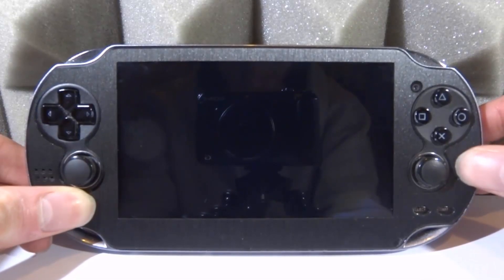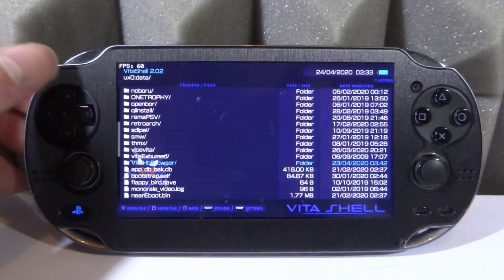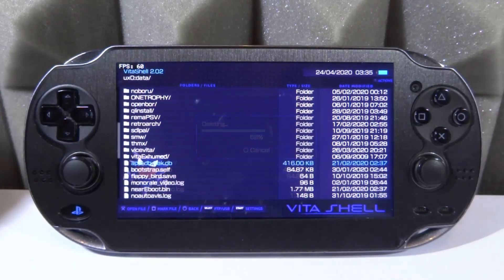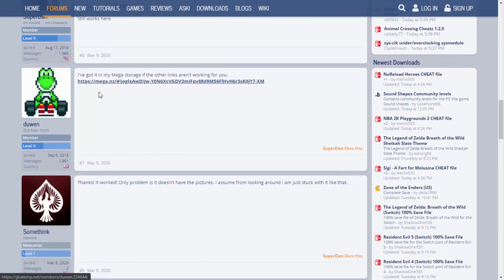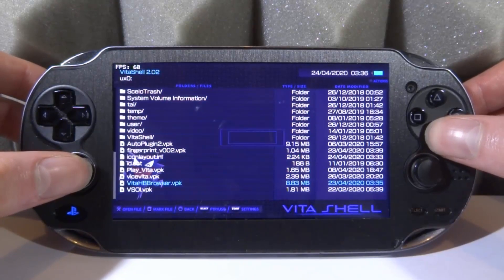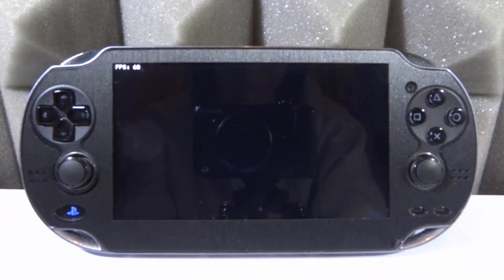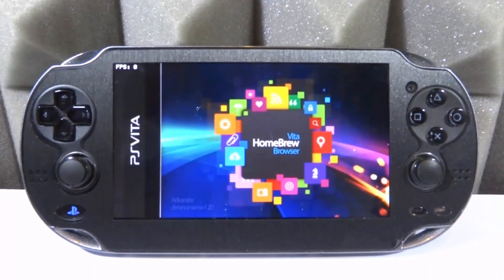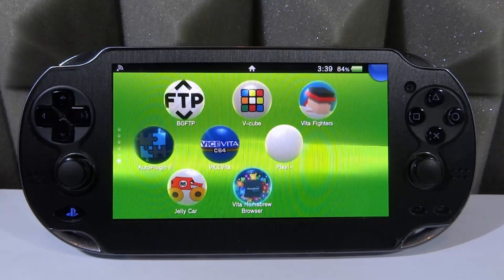Vita Homebrew Browser BLACK SCREEN ERROR! FIX ALL GLITCHES!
Trying to fix all glitches with the PS Vita homebrew browser! The most common glitches are: The black screen, app crashing when you select something, and it is freezing randomly.